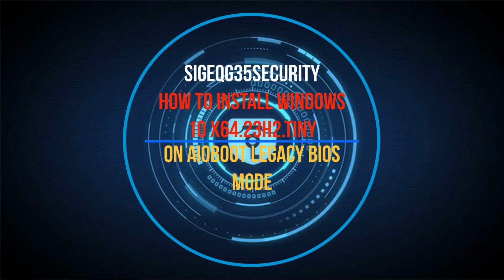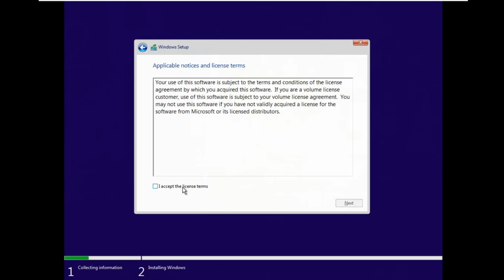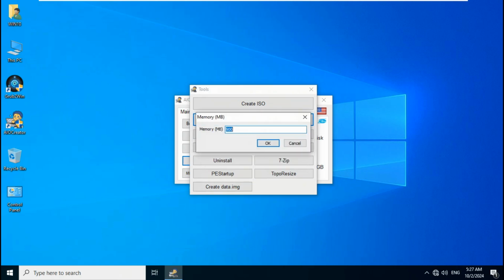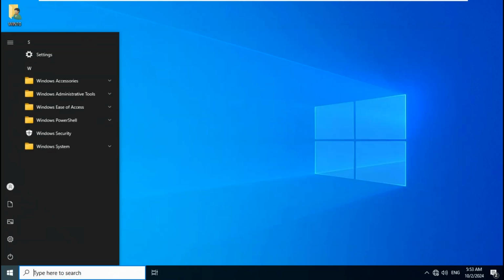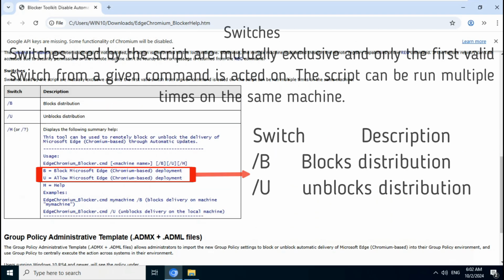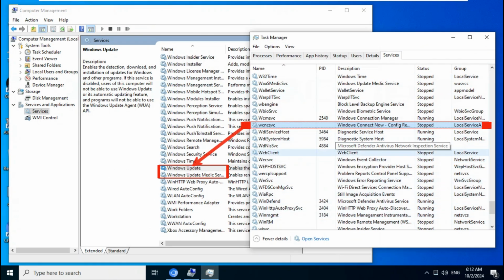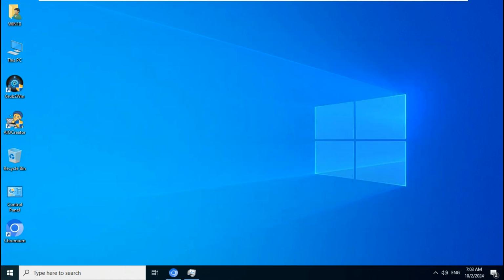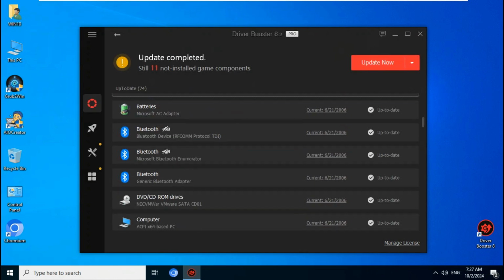The Ultimate Guide to AIOBOOT & Windows 10 Installation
NTDEV.WIN.10-X64.23H2.TINY
How To Install Windows 10 X64.23H2.TINY ON AIOBOOT Legacy BIOS Mode
is free from Bloatware and Ransomware removed by NTDEV,
only you need to change some settings that's you don't
want on Windows 10 X64.23H2.TINY, So you can use it without
any problems, Like uninstall Microsoft Edge and Delete or Disable Windows update.
Item Size it's only 3.6G
Information requaired ON PC or Laptop
400MB RAM
1% CPU USAGE
5GB Disk Space
it's compatible with old PC or New PC
Without no issues, other things no need
like feature device no need.
Disable update and delete Services
Uninstall Microsoft Edge
Update Drives or Install Programs